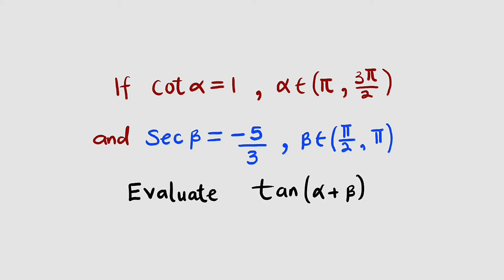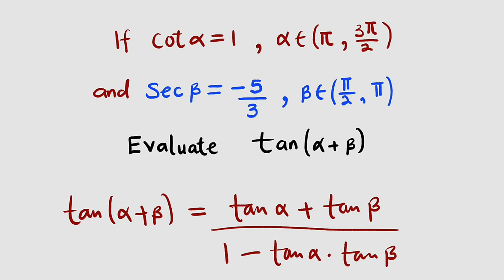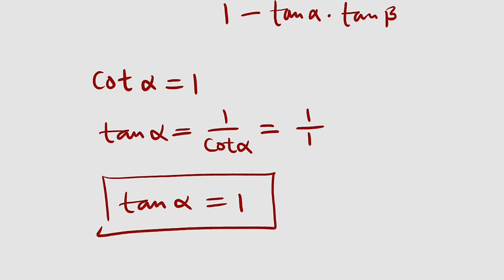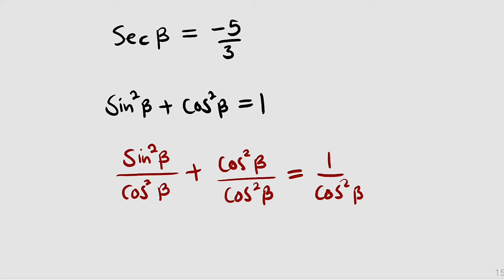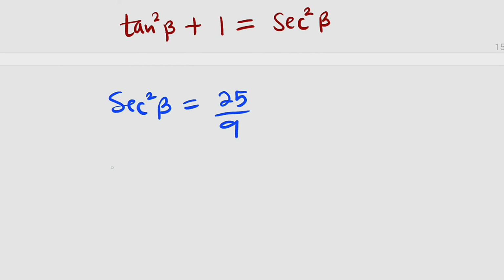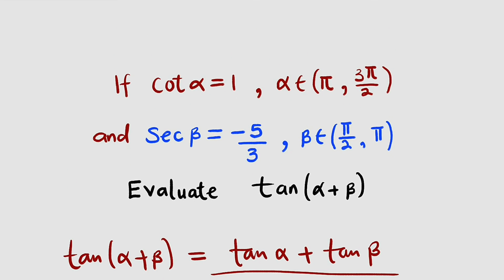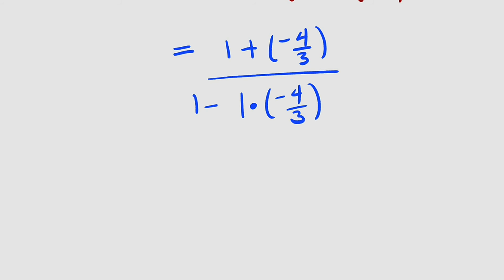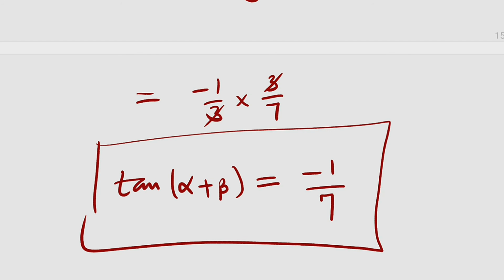Olympiad Mathematics Question | Evaluating a Trigonometric Expression in terms of other functions